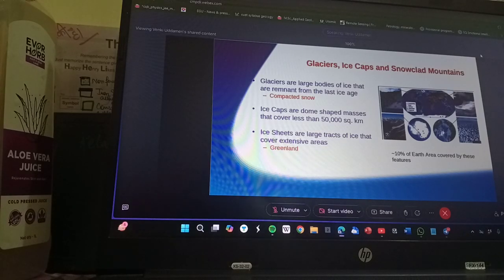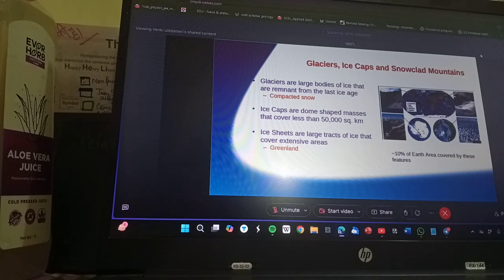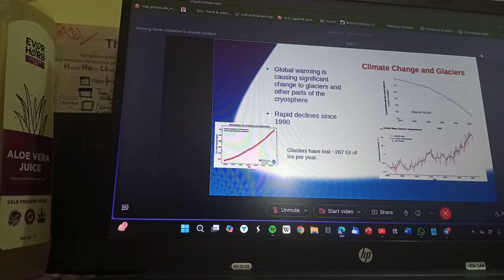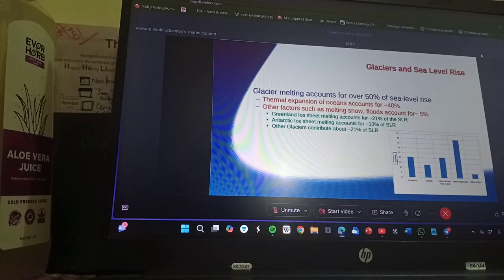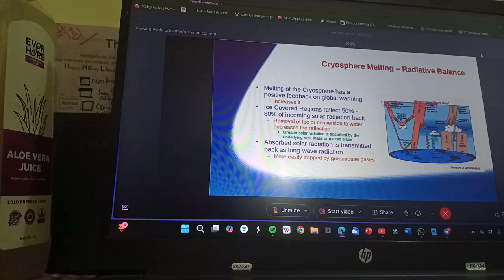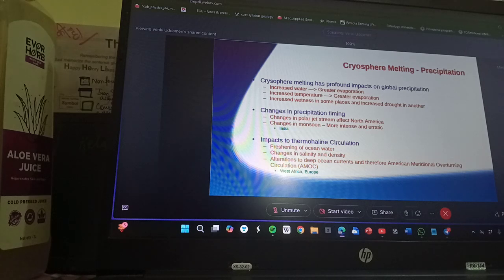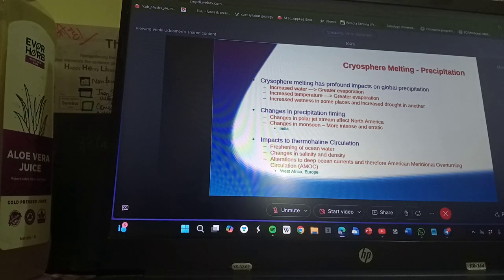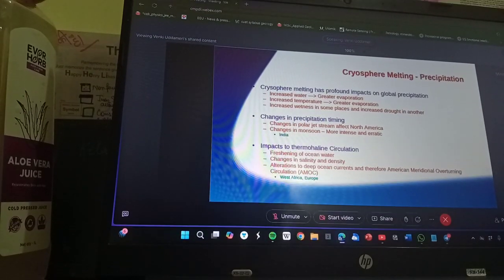Topic -Role of glacier in the hydrological cycle